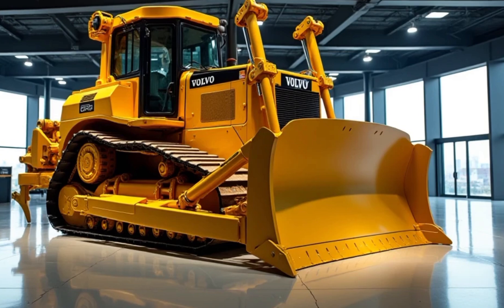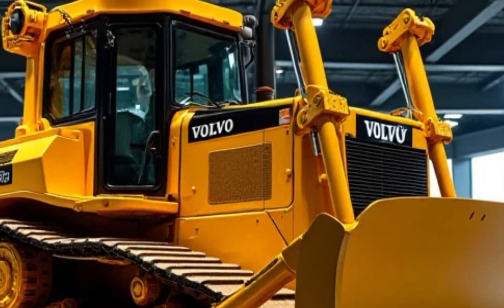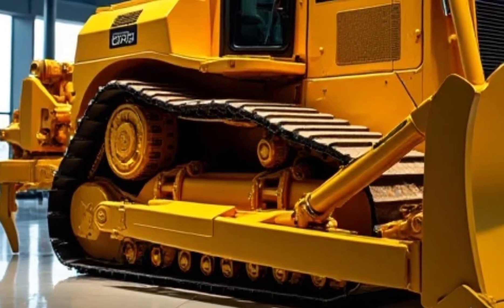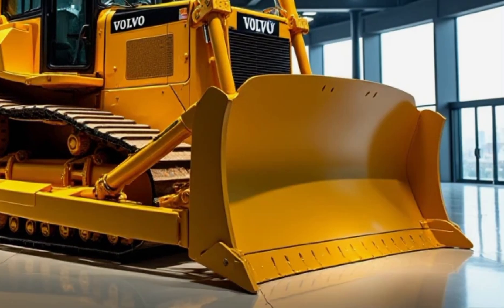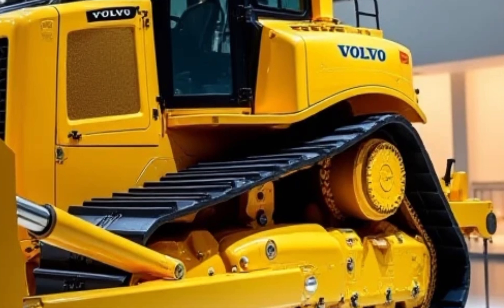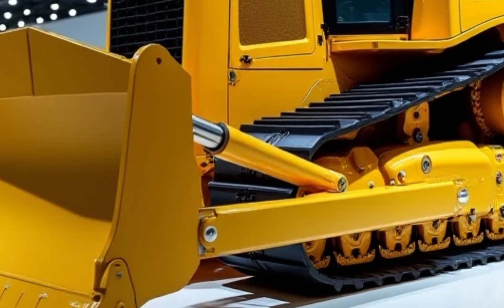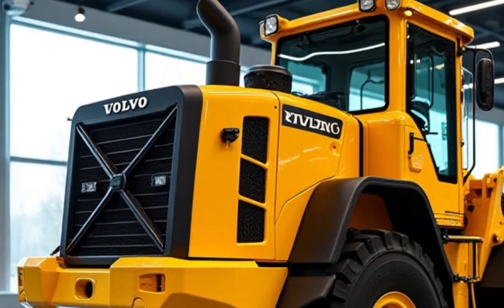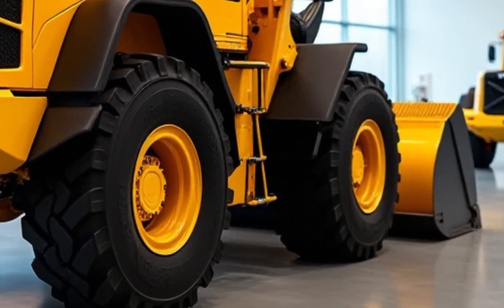Unveiling the 2025 Volvo 136 Bulldozer: A Game-Changer in Construction Machinery!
Unveiling the 2025 Volvo Bulldozer: A Game-Changer in Construction Machinery!

Prepare to be amazed by Volvo's latest innovation in heavy machinery—the 2025 Volvo Bulldozer! In this exclusive first look, we delve into its groundbreaking features, unmatched performance, and cutting-edge technology that's set to revolutionize the construction industry. Don't miss out on witnessing the future of construction equipment!

Cover Titles:

1. 2025 Volvo Bulldozer vs. Competitors: The Ultimate Showdown!
2. First Drive: Testing the Power of the New 2025 Volvo Bulldozer
3. Innovations Unleashed: Inside the 2025 Volvo Bulldozer
4. Top 5 Features of the 2025 Volvo Bulldozer You Need to Know
5. 2025 Volvo Bulldozer: Operator's Perspective and Review
6. Building the Future: The Technology Behind Volvo's 2025 Bulldozer
7. 2025 Volvo Bulldozer: Efficiency and Performance Analysis
8. A Day in the Life with the 2025 Volvo Bulldozer
9. Maintenance Tips for the 2025 Volvo Bulldozer: Keep It Running Smoothly
10. Customer Testimonials: Real-world Experiences with the 2025 Volvo Bulldozer